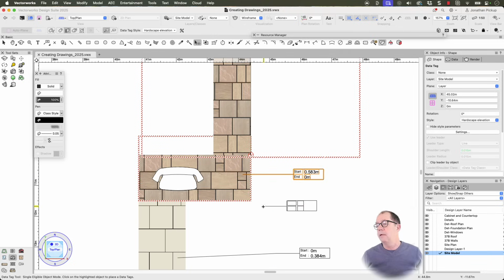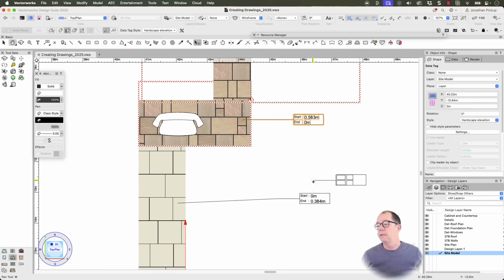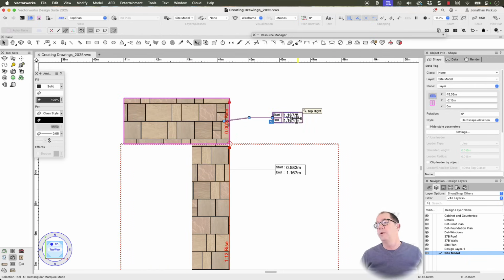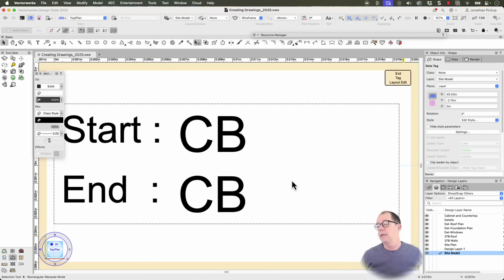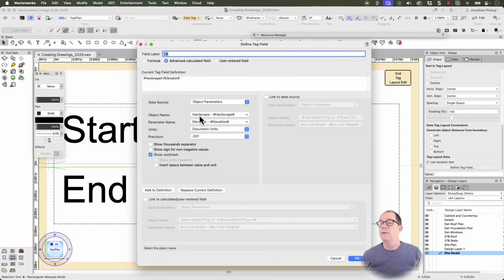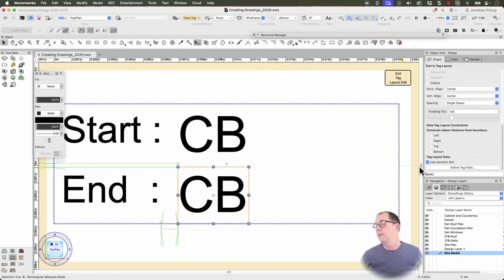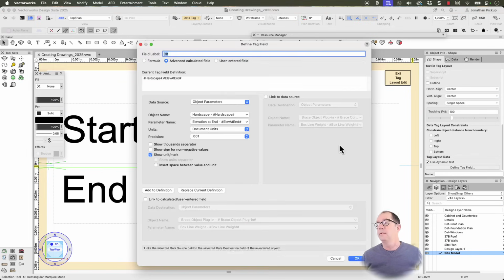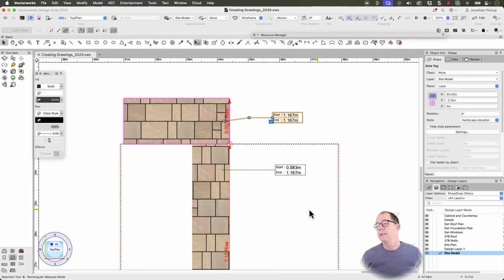Data Tag for Hardscape Shows Elevation